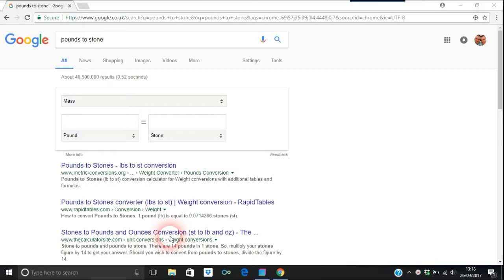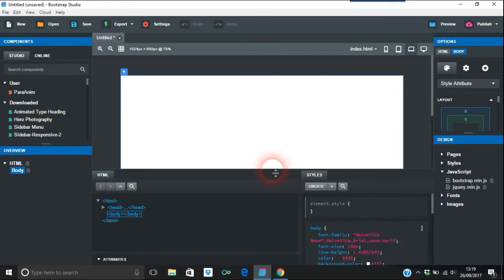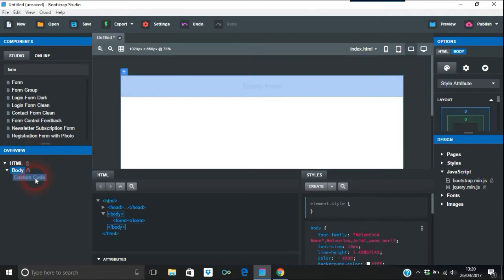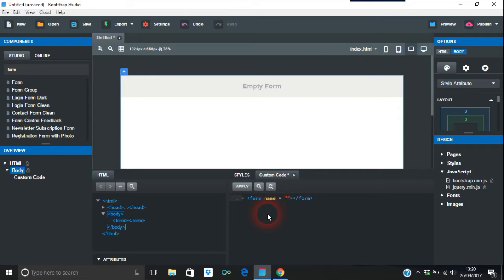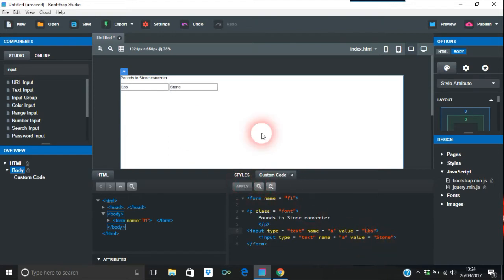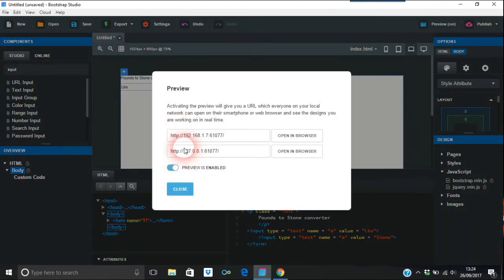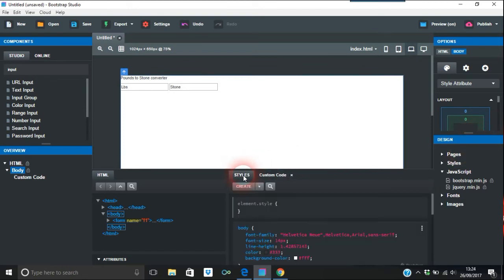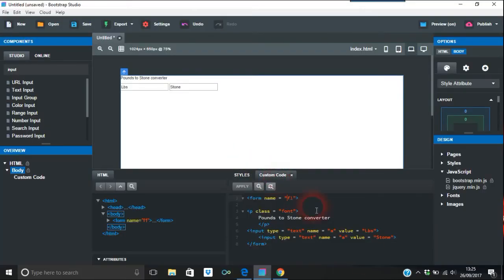Building a Simple JS App in Bootstrap Studio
This is the first time I've ever done an app in Bootstrap Studio.